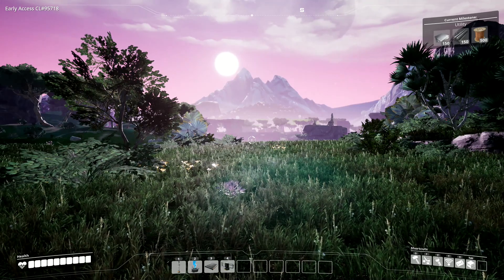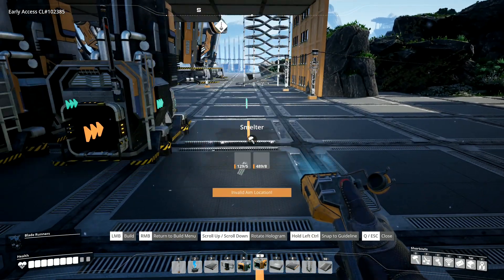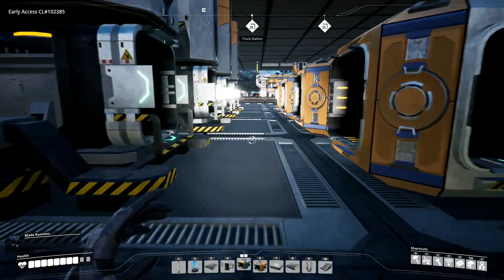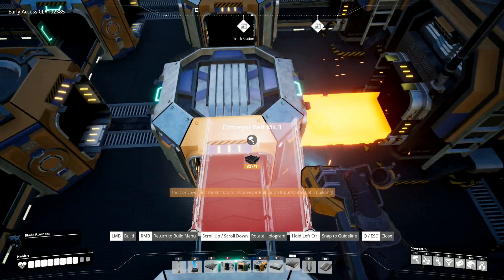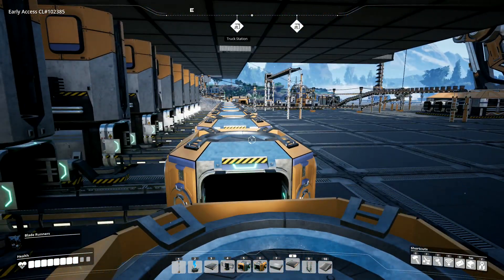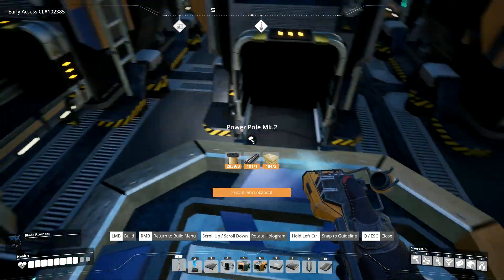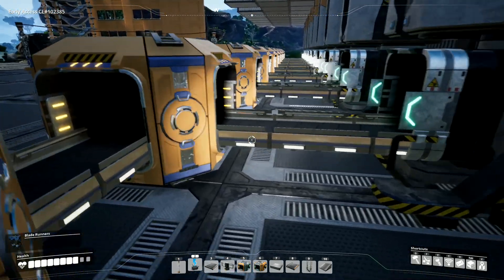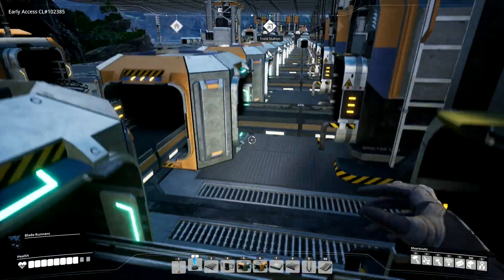Let's Play Satisfactory #66: Double Smelter Line!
Two big long lines of smelters all shiny and ready for smelting LOTS of iron ore, this should keep the factory running for a little while!

Launceston
PL15 0BT
United Kingdom